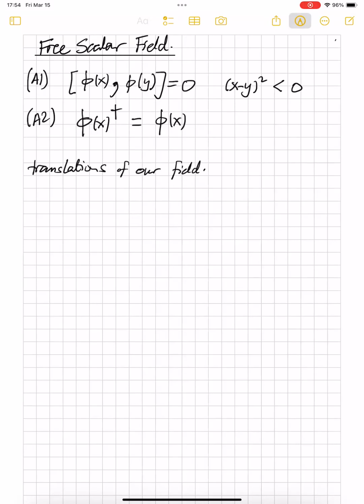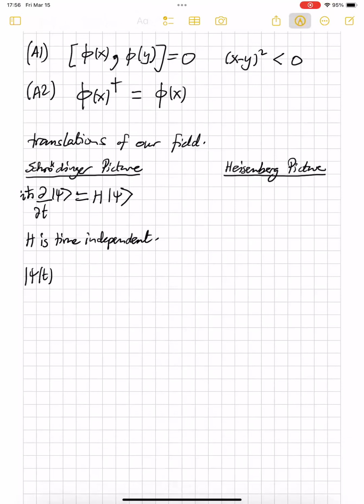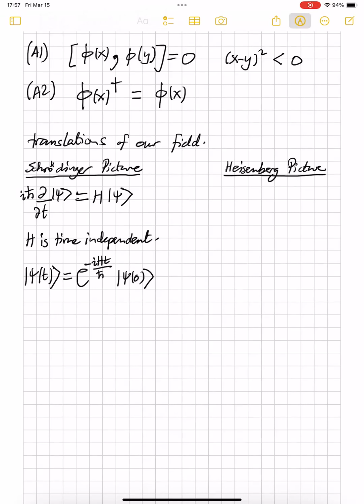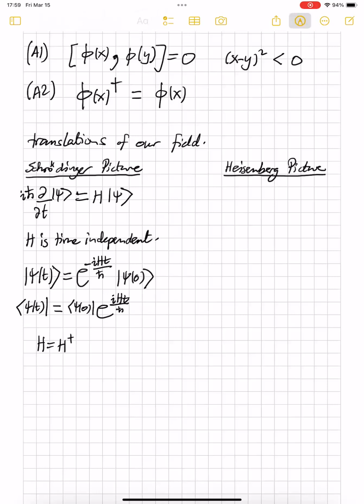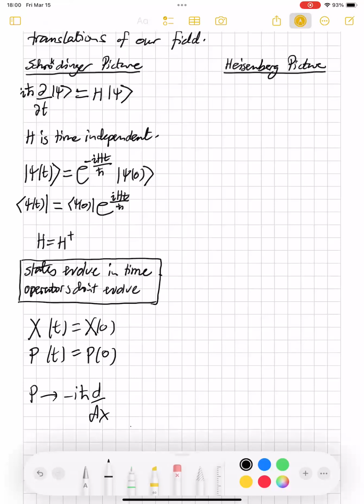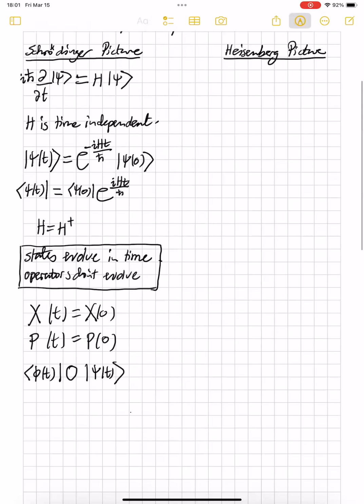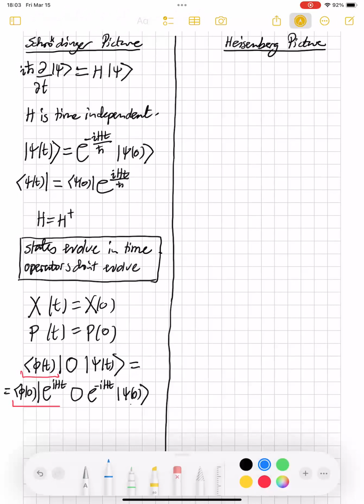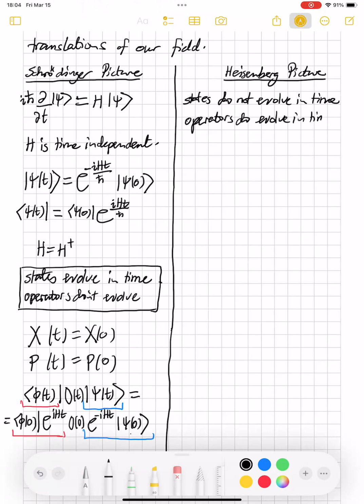QFT Lecture 7 2 of 18